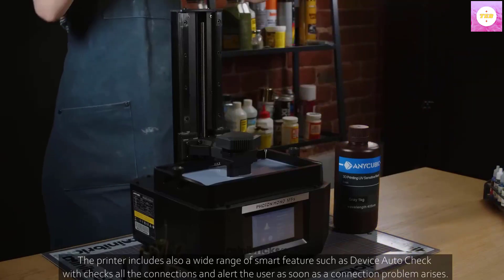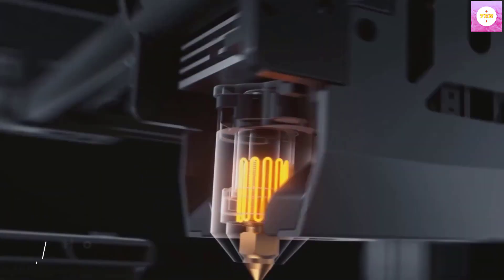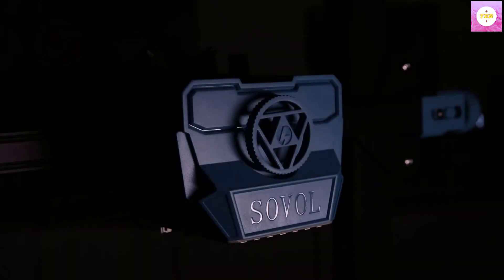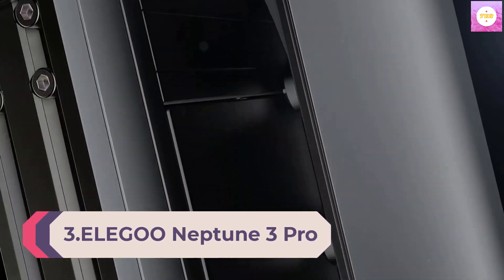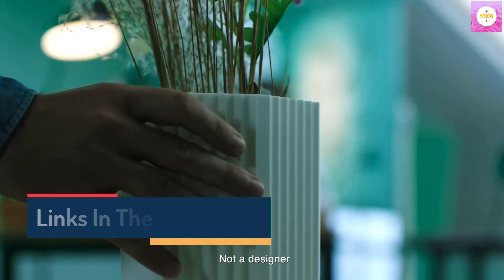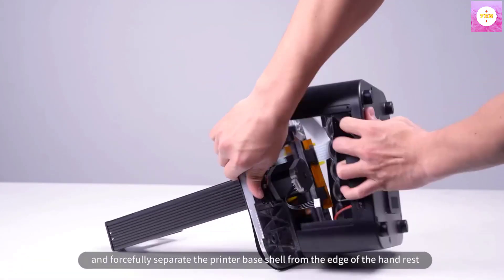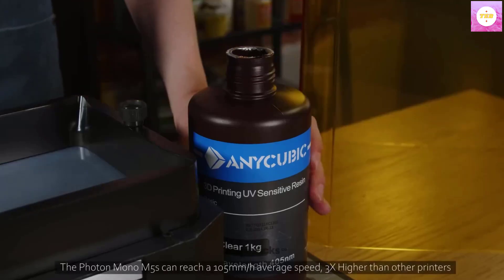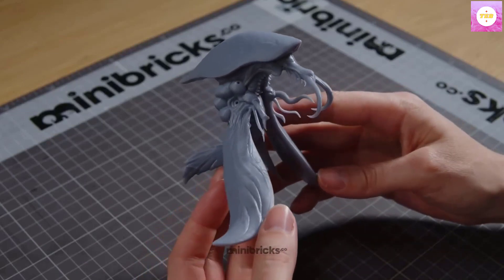3D Printers 2023 |Top 5 My Best Electronics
This video helps you find the best Electronics Products 2023 in the market. So Click on our below link to find your Best Electronics Products from here.
Number 5.Official Creality K1 3D
Number 4.Sovol SV07 Plus 3D
Number 3.ELEGOO Neptune 3 Pro
Number 2.ANYCUBIC Photon Mono 2
Number 1.ANYCUBIC Photon Mono

About This Item :
3D printers have revolutionized the manufacturing landscape by enabling the creation of three-dimensional objects from digital models. This innovative technology, also known as additive manufacturing, builds objects layer by layer, offering versatility and customization previously unattainable with traditional manufacturing methods.

One of the key advantages of 3D printing is its ability to produce complex geometries that would be challenging or impossible with conventional techniques. This includes intricate prototypes, custom components, and even medical implants tailored to an individual's anatomy. The versatility of 3D printers spans various industries, from aerospace and automotive to healthcare and consumer goods.

There are several types of 3D printing technologies, each with its own set of advantages and applications. Fused Deposition Modeling (FDM) is one of the most common methods, where a thermoplastic filament is melted and extruded layer by layer to form the object. Stereolithography (SLA) uses a liquid resin cured by ultraviolet light to create highly detailed and precise models. Selective Laser Sintering (SLS) employs a laser to sinter powdered materials, such as plastics or metals, to build the object layer by layer.

The affordability and accessibility of 3D printers have increased dramatically in recent years, making them accessible to hobbyists, small businesses, and educational institutions. Desktop 3D printers are now available at various price points, allowing individuals to bring their ideas to life without the need for extensive manufacturing facilities.

Despite their advantages, 3D printers also pose challenges, including material limitations, print speed, and post-processing requirements. Researchers and manufacturers continue to address these issues, pushing the boundaries of what is possible with 3D printing technology.

As the technology evolves, the potential applications of 3D printing are expanding. From rapid prototyping and on-demand manufacturing to creating intricate art and educational models, 3D printers are playing a crucial role in shaping the future of design and production. As advancements continue, it is likely that 3D printing will become an even more integral part of various industries, driving innovation and transforming the way we approach product development and manufacturing.

In this video Portions of footage are not original content produced by "Top 5 My Best Electronics". Portions of stock footage of products were gathered from multiple sources including, manufacturers, and various other sources.
"All claims, guarantees, and product specifications are provided by the manufacturer or vendor."Top 5 My Best Electronics" cannot be held responsible for these claims, guarantees, or specifications"